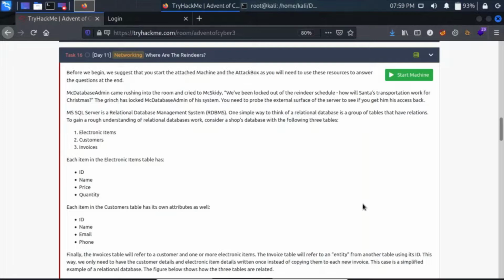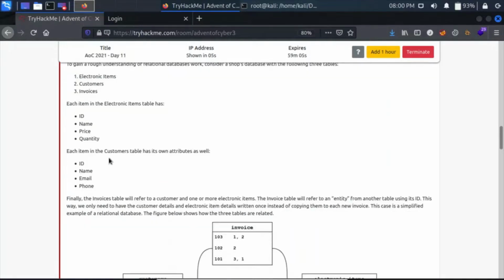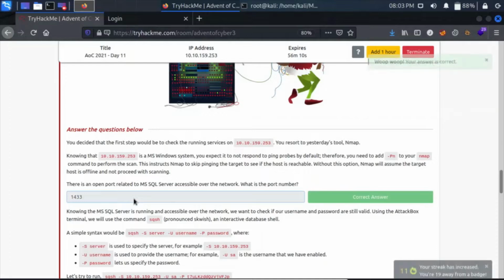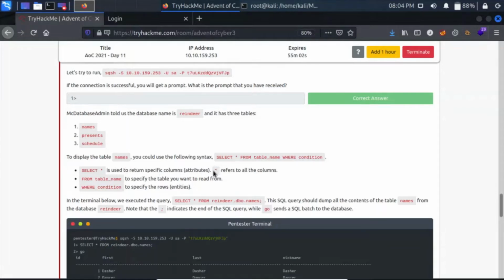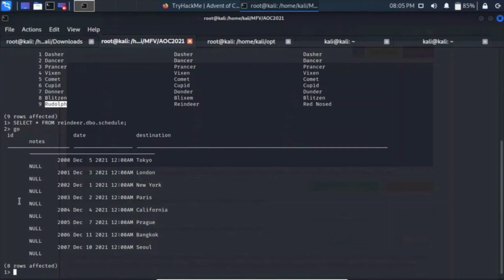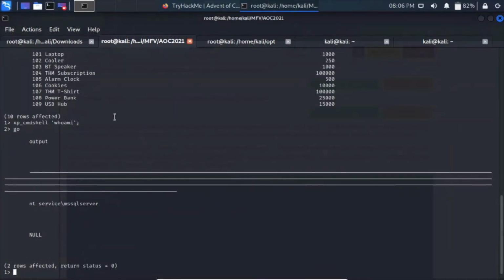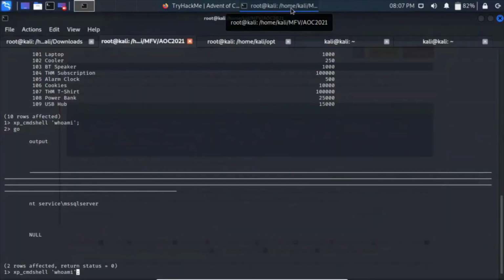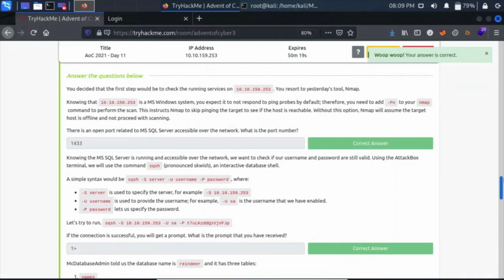Advent of Cyber 3 (2021) Day 11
Hi guys, In this video I am doing the Day11 task of AOC3(2021) which is based on MS Sql server  and the credit goes to ben and  Yas3r and  heavenraiza and  cmnatic and  Cryillic and  timtaylor and  adamtlangley and  strategos and  basaranalper and  RussianPanda and  umairalizafar and  jcfarris and  wesladd and Tryhackme for making this room.